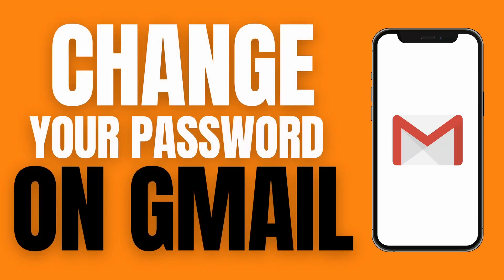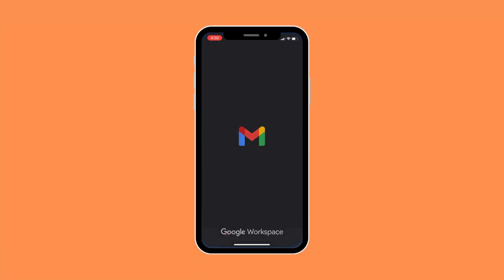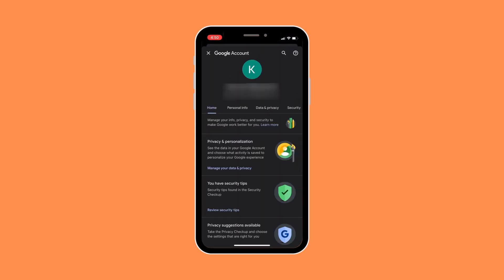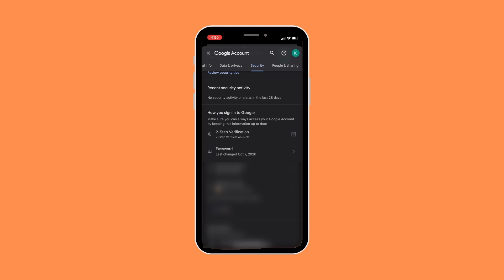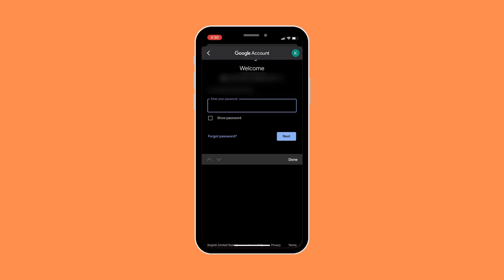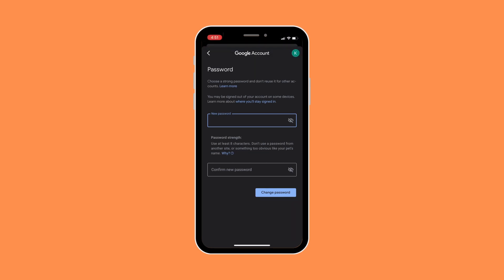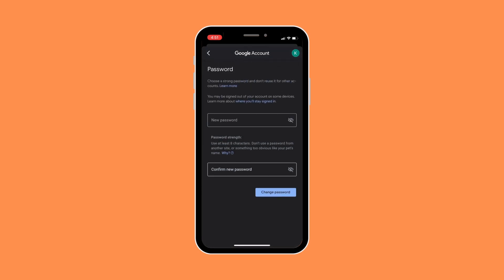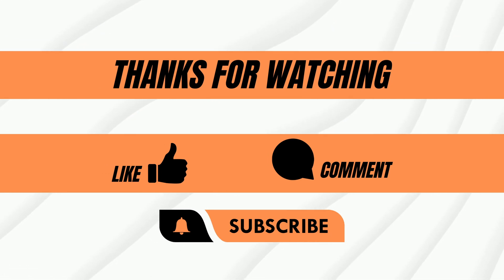How To Change Password on Gmail Account Mobile.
In this short video, you will learn how to change the password on a Gmail mobile account.